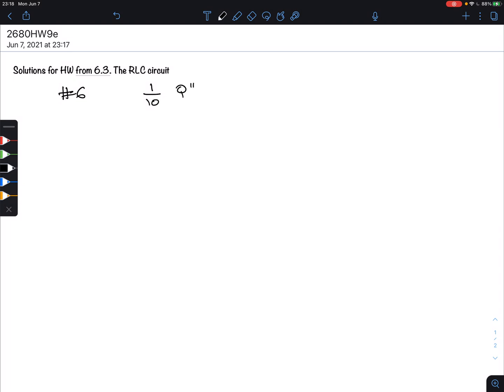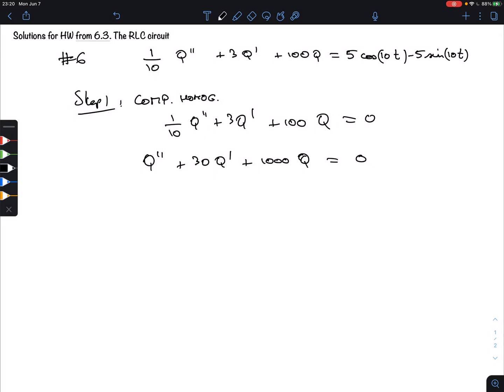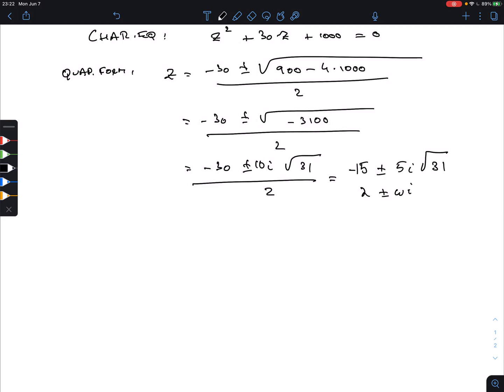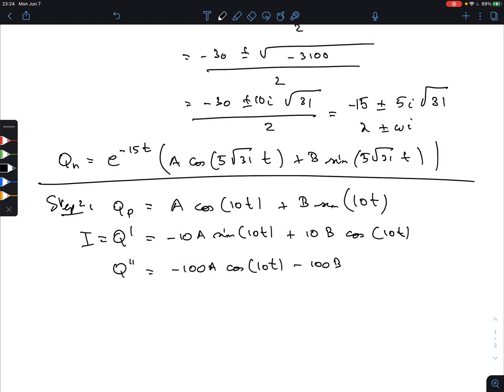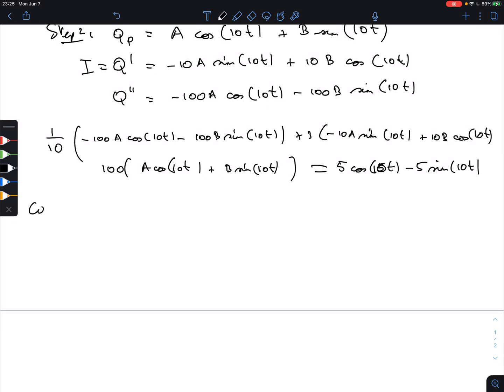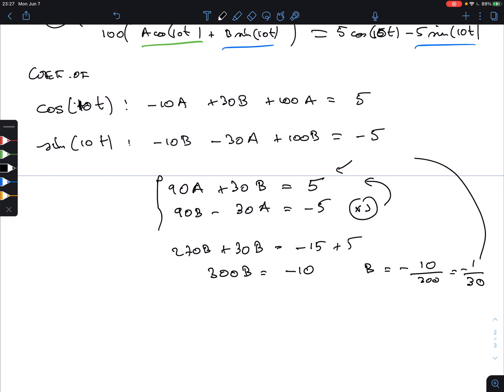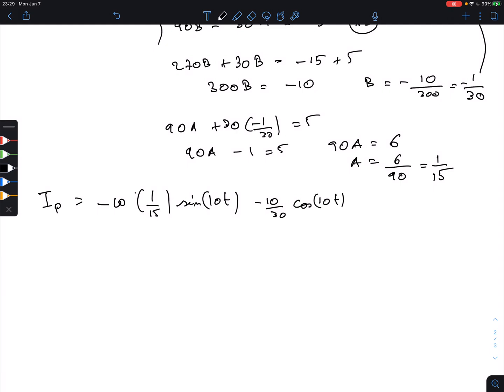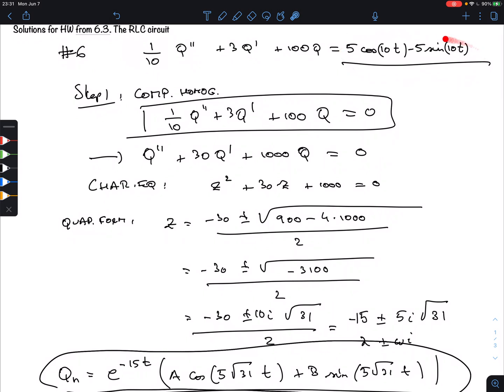2680HW9e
Solutions for HW from 6.3. The RLC circuit: #6